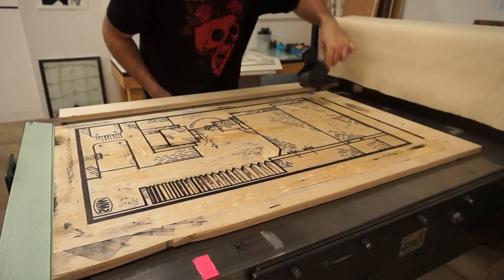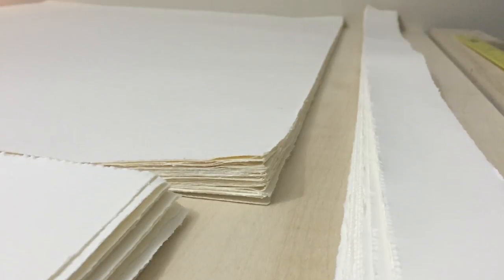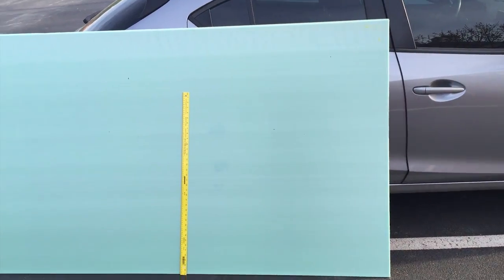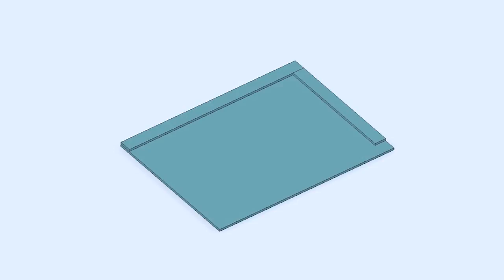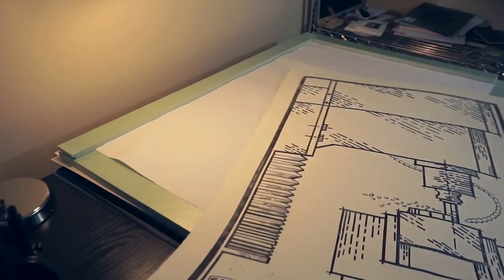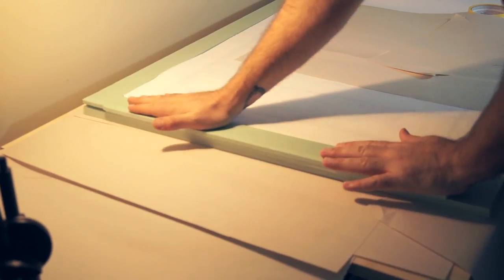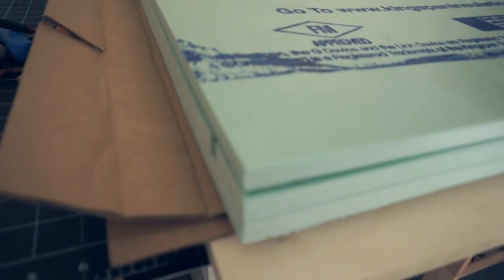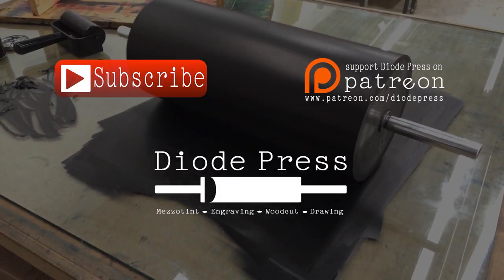DIY Shipping Container for Large Woodcut Prints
Shipping a full edition of woodblock prints required creating a DIY shipping container to get the prints delivered safely. In this video, I'll go through how I made the container, and hopefully make it easier to ship your next art piece!

You can find the video in the link below to see the creation of the print that I'm shipping off. It was done for NYC CNC and is available from their website.